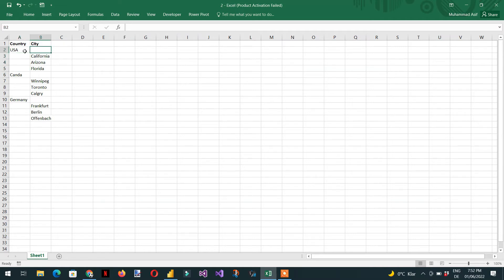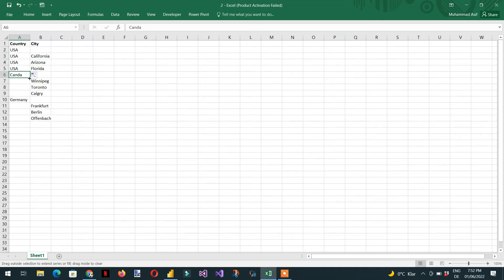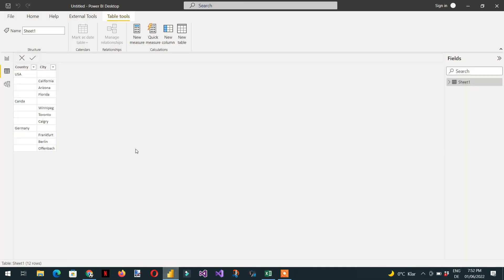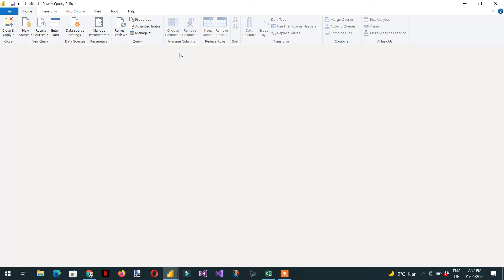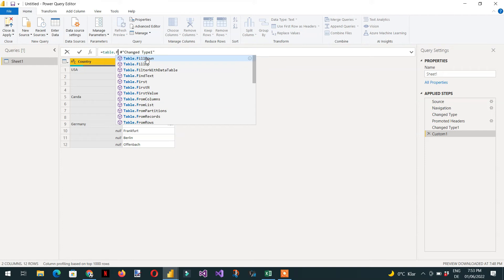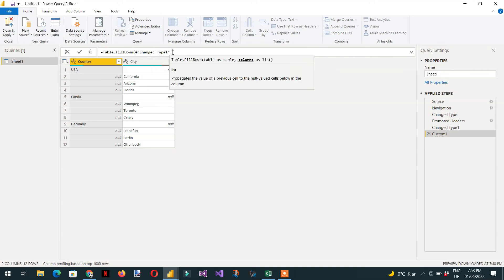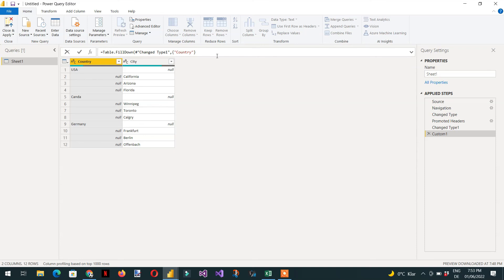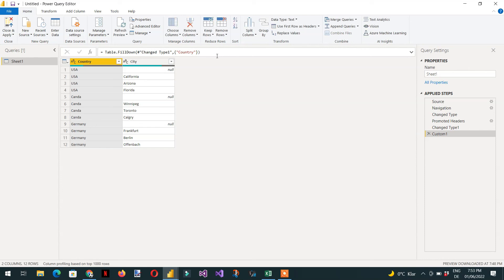Fill down in Power Query vs Excel using Power BI Desktop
Fill down in Power query is very easy to implement. For this, we have to use one function in the Power query that is called Table.FillDown().
It takes two parameters. The first parameter is the table and the second parameter is the columns list.
For complete courses, you can buy these courses from Udemy on discount using the following links